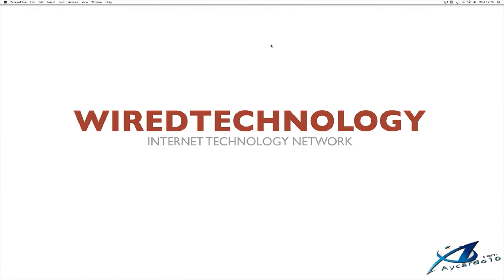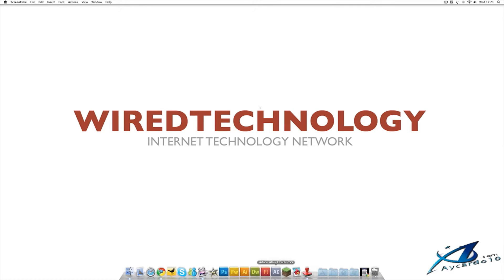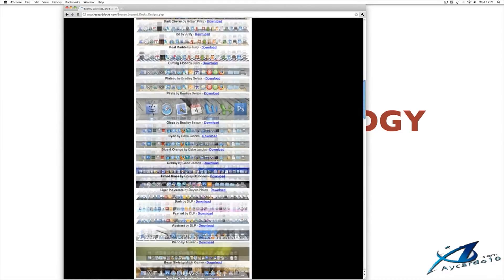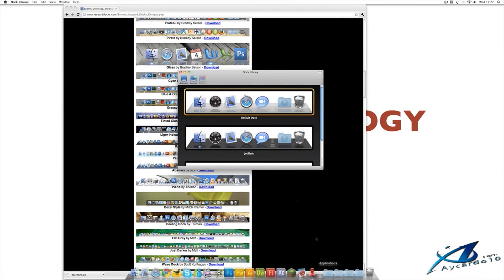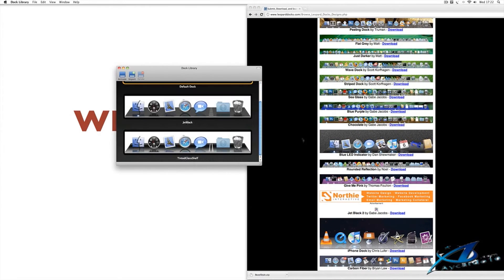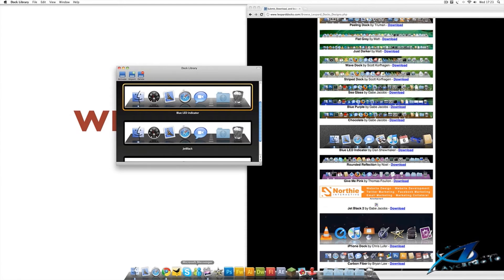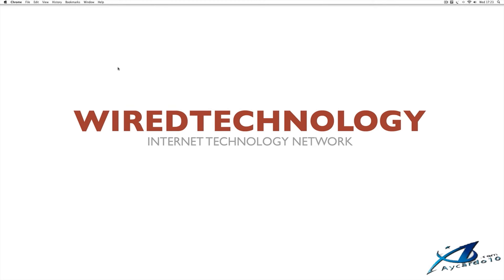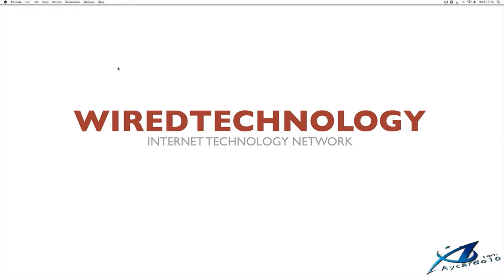How to Change Your Macintosh Dock Style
How to change your Macintosh dock style, using "Dock Library".

Dock Library is a free application that takes the headache out of managing styles for your Leopard dock. When you have some styles in your library, you're a simple click away from changing the look of your dock. No hunting through hidden system directories, just select the dock you want and click "Activate".

Requirements:
#1.) You must have a Macintosh computer, or a hackintosh.
#2.) You simply must have a internet connection.
#3.) And you must be running  Mac OS X 10.5 or later.